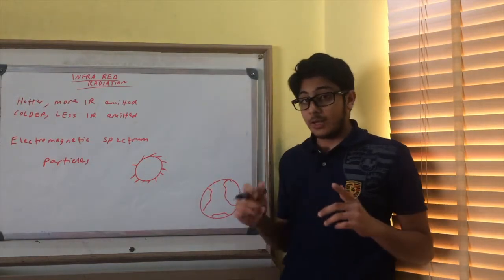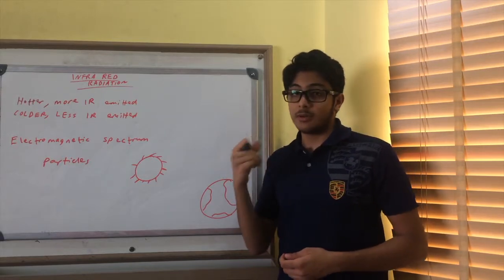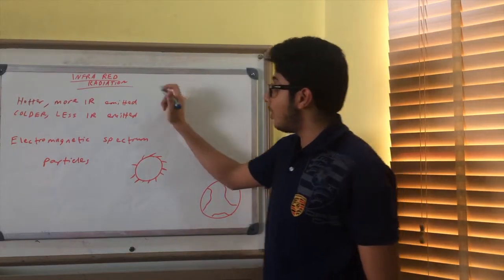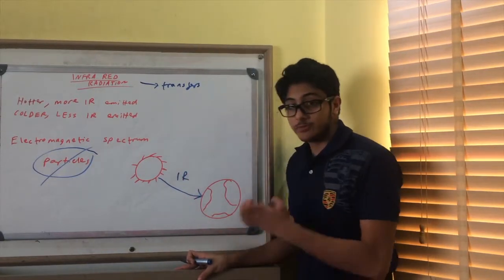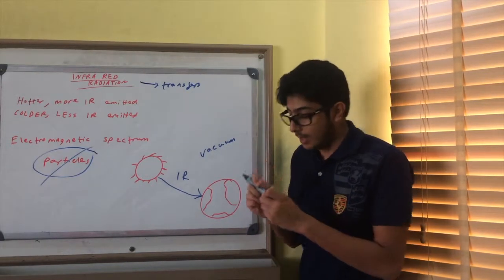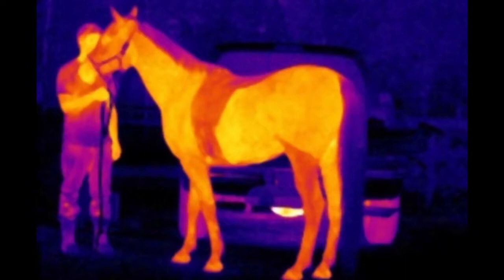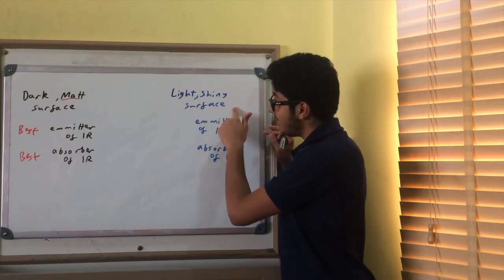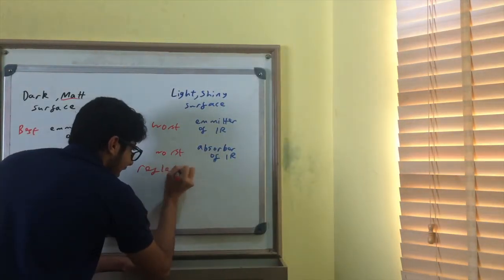Infrared Radiation - revision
AQA GCSE PHYSICS UNIT 1 - INFRARED RADIATION